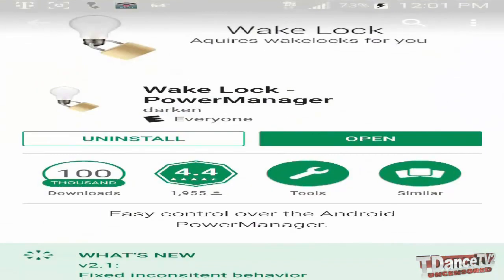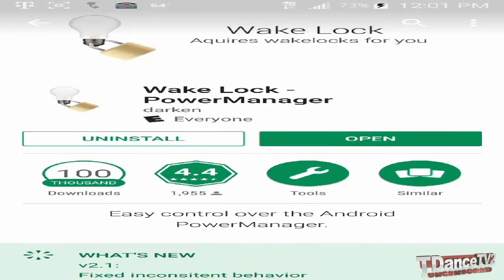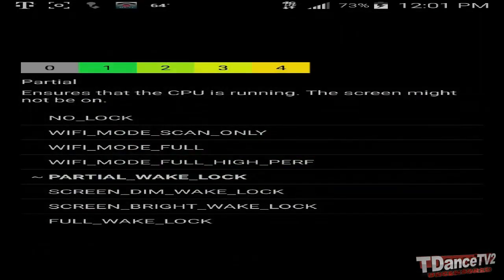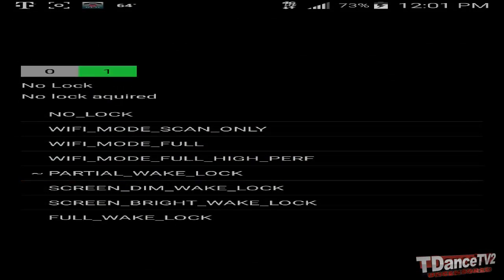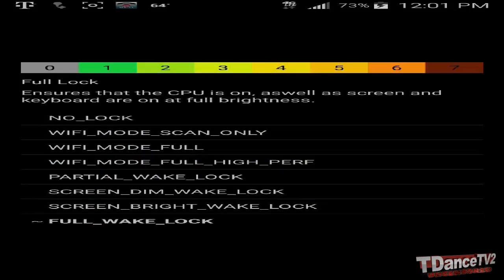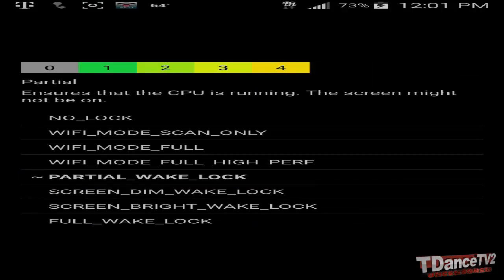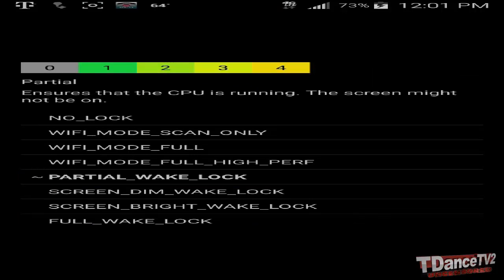Samsung Galaxy Note 4 Restarting 2017 Permanent FIX 100% WORKING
MAKE SURE APP IS ALWAYS RUNNING OR DEVICE WILL RESTART!

MY PHONE HAS NOT RESTARTING IN WEEKS SINCE DOING THIS
IT USE O RESTART 10x A DAY!

DO NOT BUY A NEW BATTERY
DO NOT HARD RESET YOUR DEVICE
DO NOT FACTORY RESET YOUR DEVICE
GO TO GOOGLE PLAY STORE
DOWNLOAD WAKE LOCK APK
ONCE INSTALLED SELECT PARTIAL WAKE LOCK
DONE!

XboxOne Gametag:
ResidentEvul13

Kik meh!

TAGS: Samsung Galaxy Note 4 Restarting 2017 Permanent FIX WAKE LOCK REBOOTING ERROR FIX